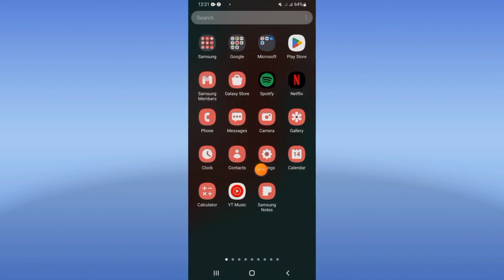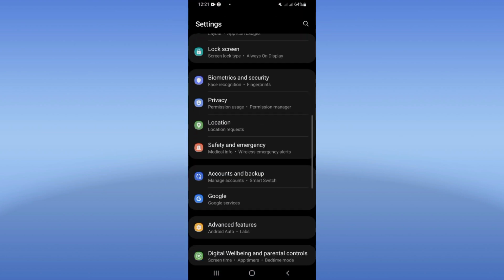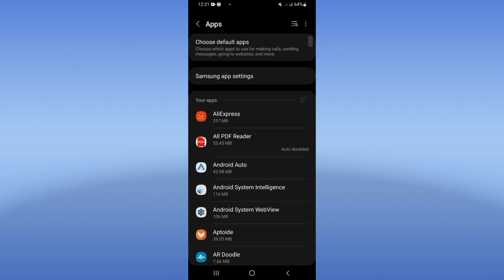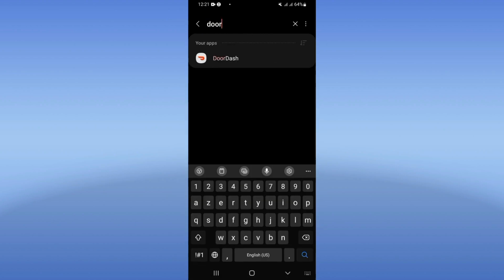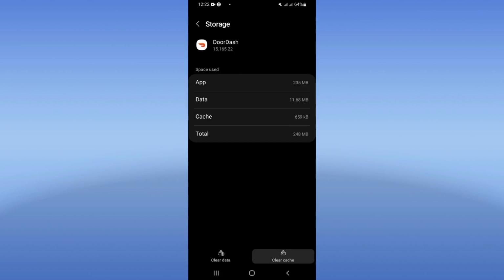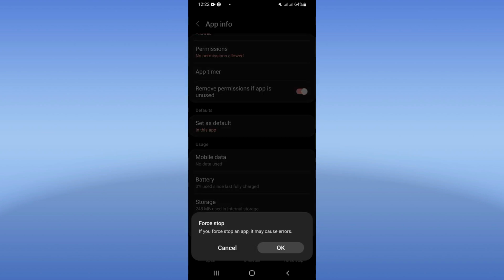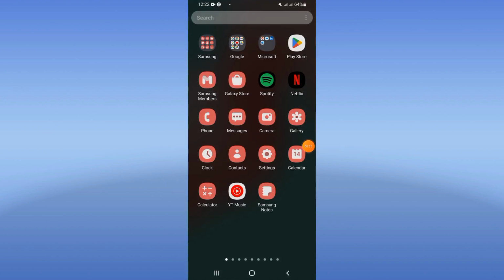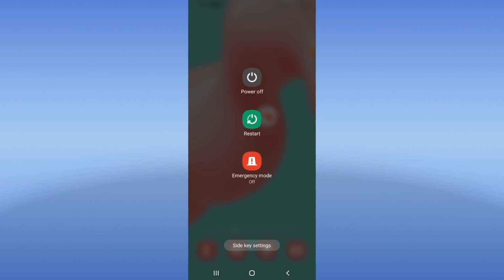How To Fix DoorDash App Not Working 2024